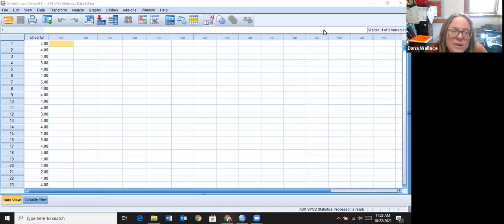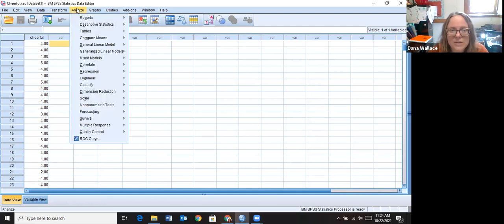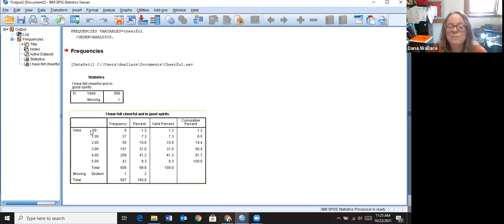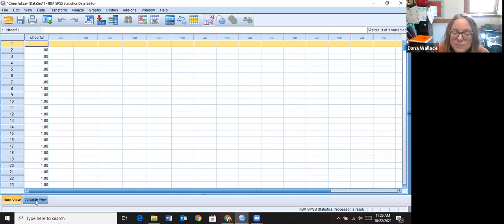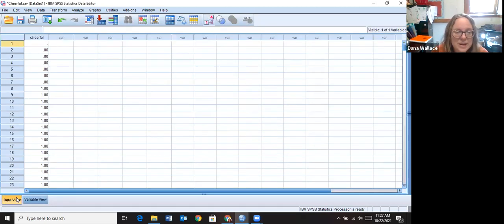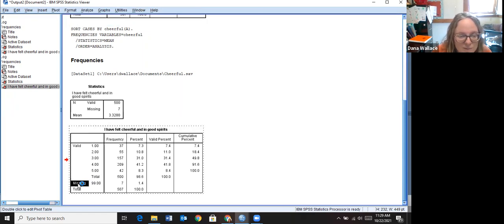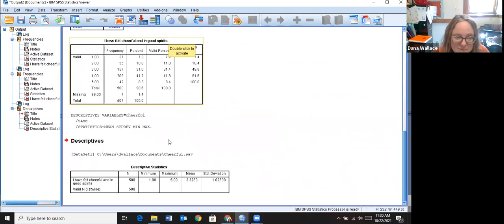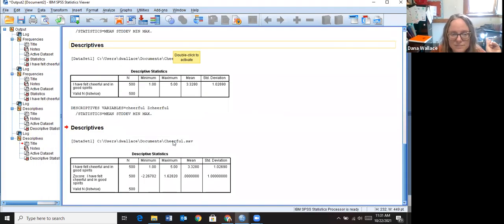Z-scores in Descriptives and Missing Data